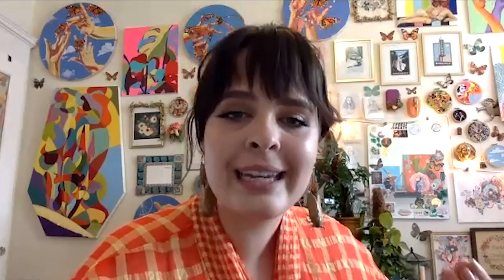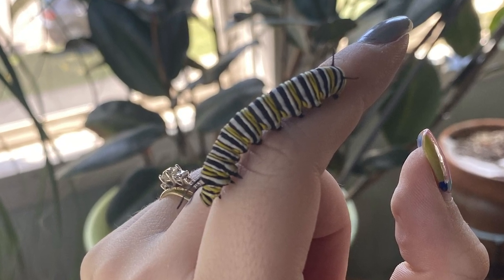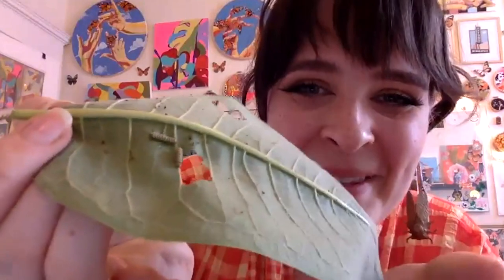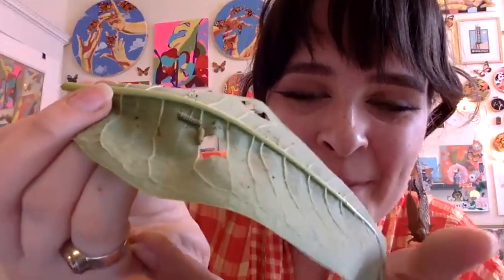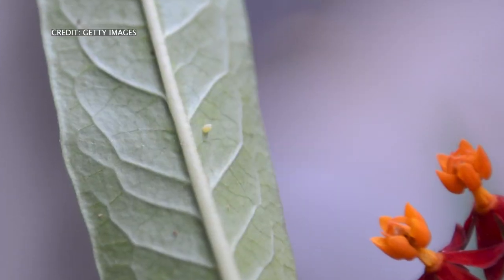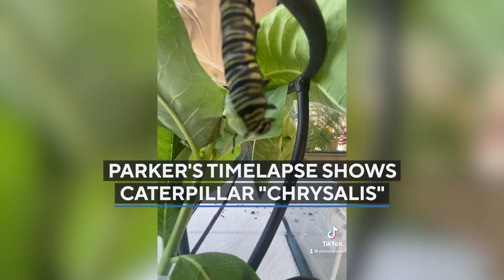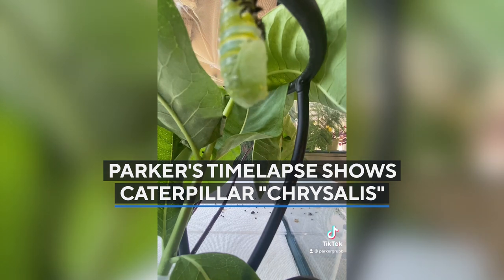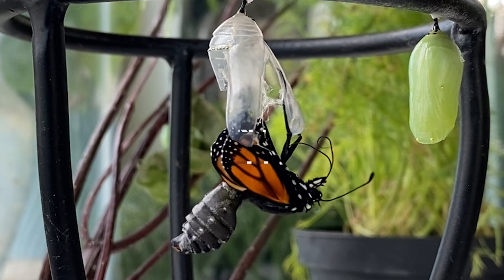VIDEO: Professional gardener in St. Paul is rescuing Monarch eggs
Monarch butterflies are a unique and important species to Minnesota, but sometimes their eggs are endangered by those who want to get rid of the native plants that they crave. That's why Parker Grubb, a professional gardener and painter in St. Paul, is rescuing the eggs and raising them at her home.